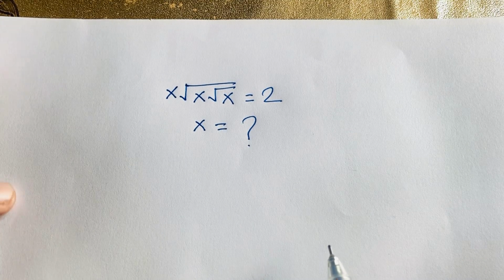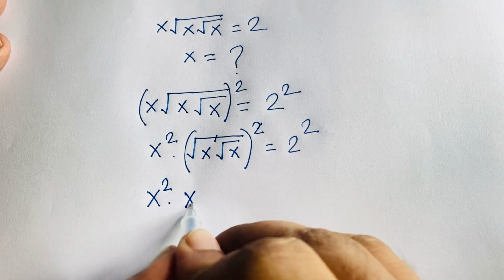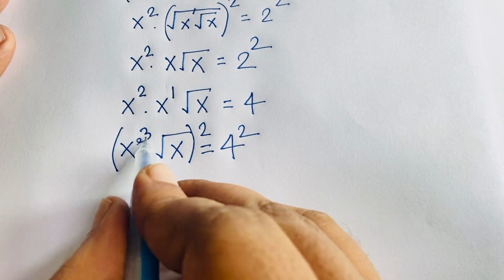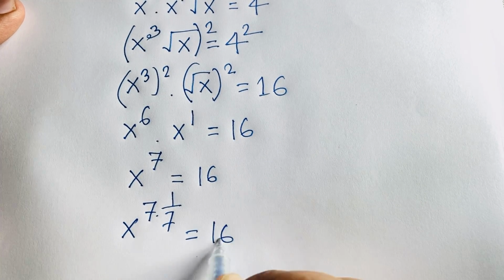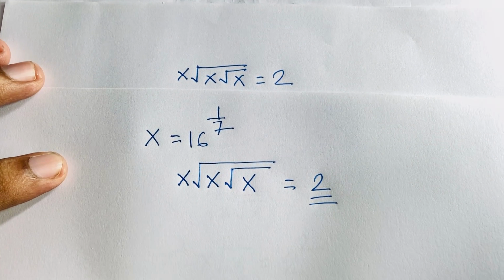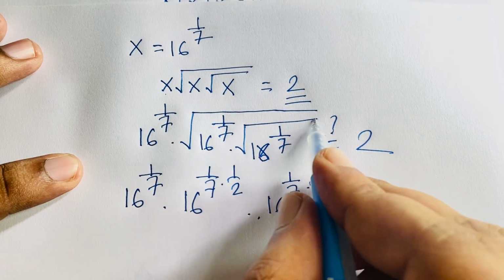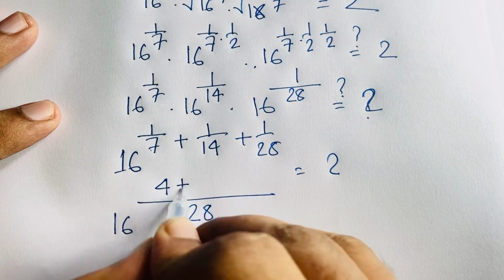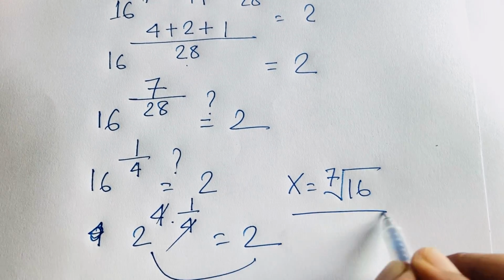Japanese | Can You Solve This Algebra Problems with Square Roots? sqrt maths problems.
a wonderful math olympiad question solve and answers